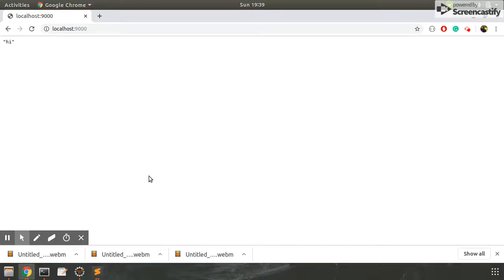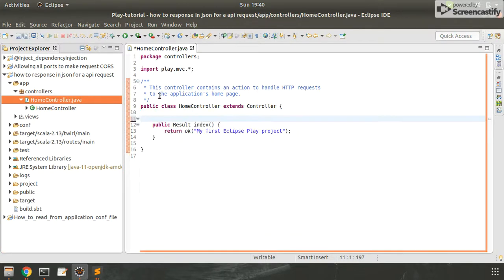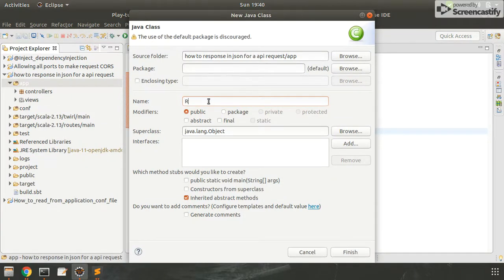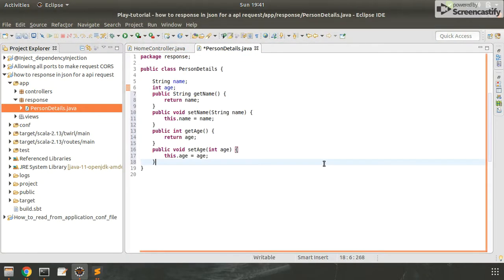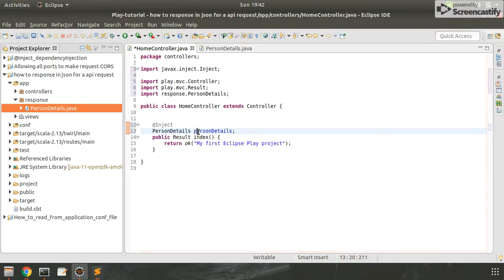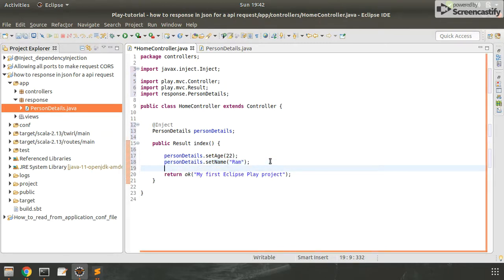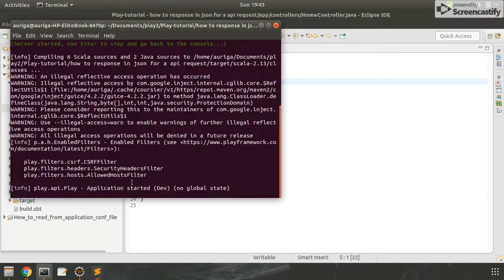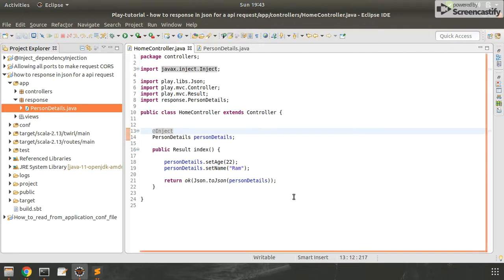First api in Play Framework JAVA (Json Response)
This video is about how to make a GET api with json response.